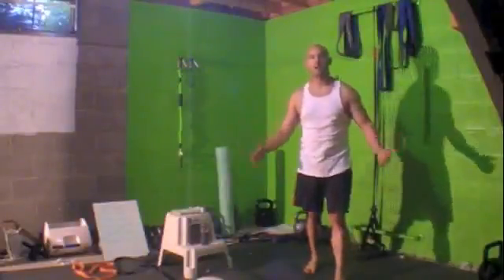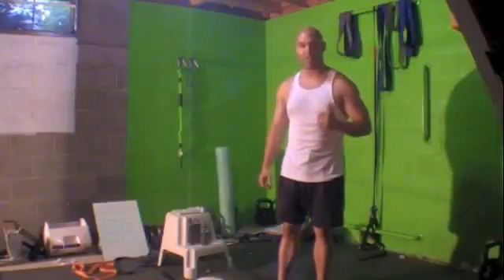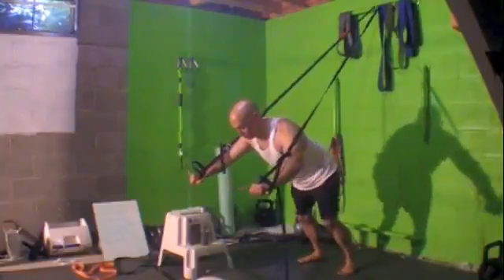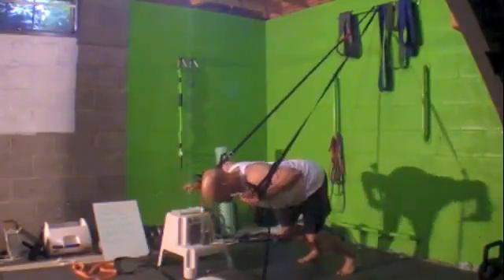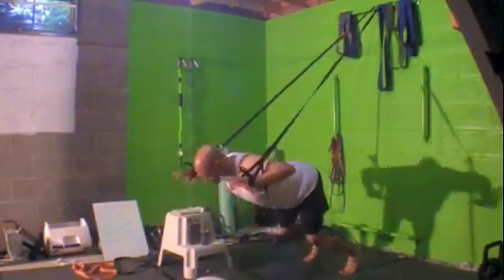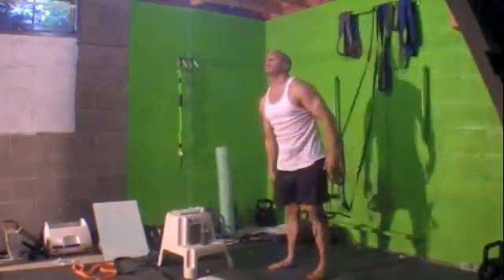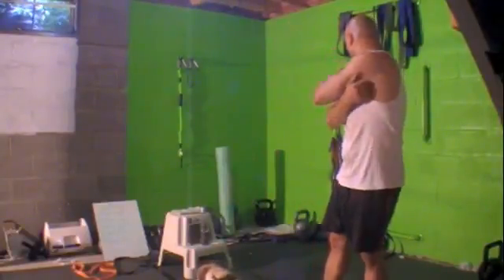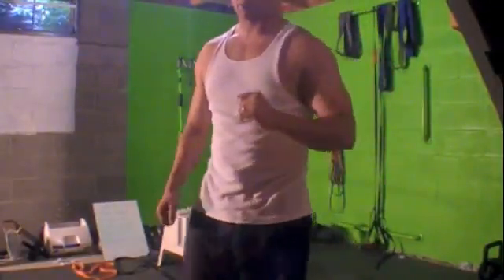Hilliard Strength Coach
(links below)